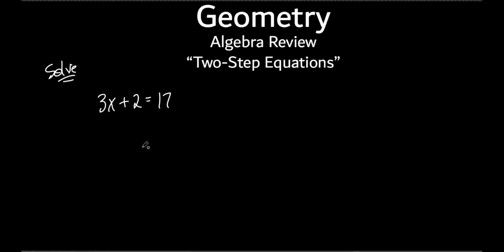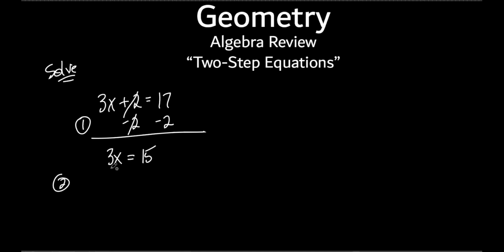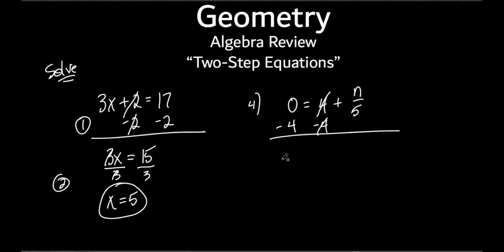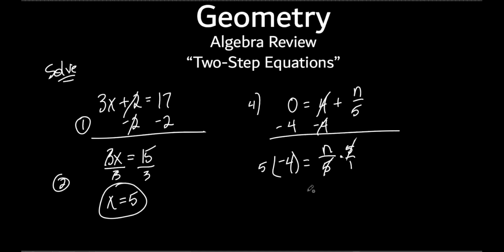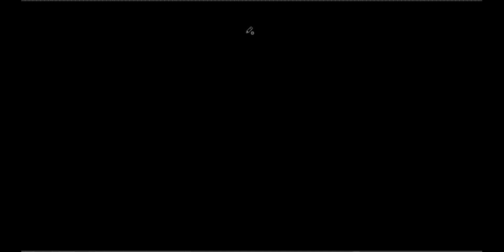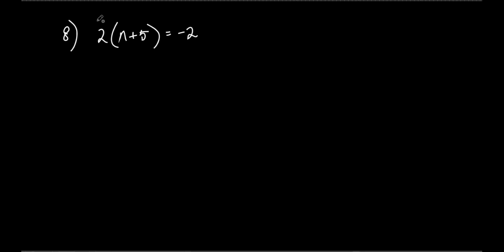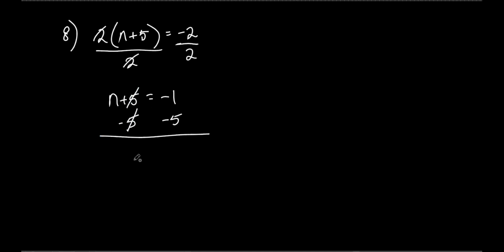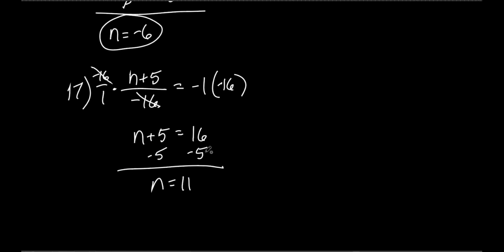CP Geometry (2) Algebra Review "Two-Step Equations"